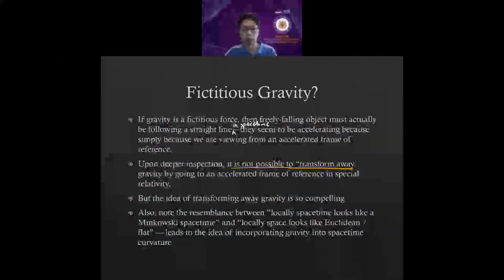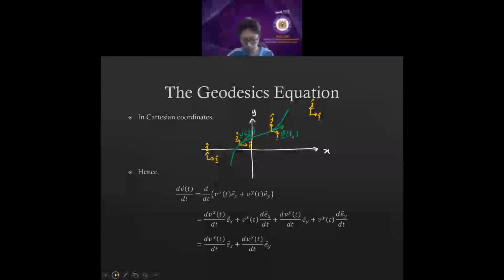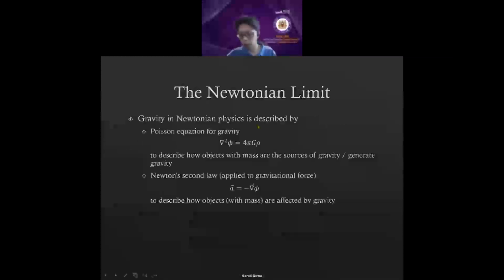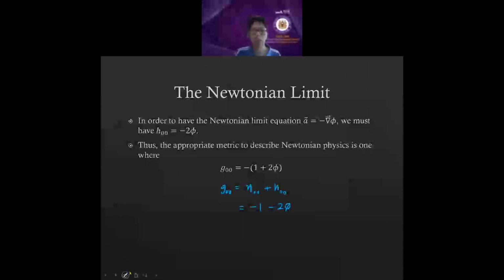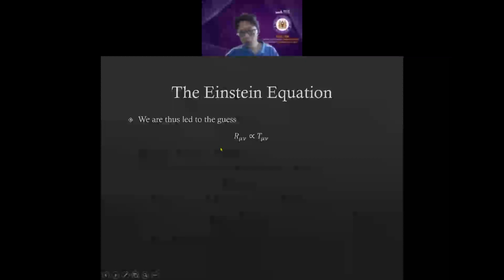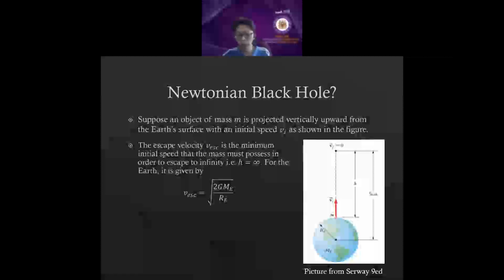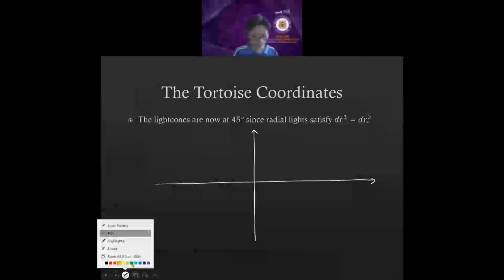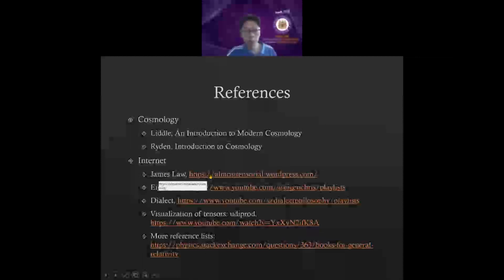GENERAL RELATIVITY WORKSHOP DAY 2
A General Relativity workshop introducing General Relativity to undergraduates. This workshop is given by Dr. Wan Mohamad Husni.

Outline:
The metric tensor and curved space
A review of special relativity
Gravity as a fictitious force
The Einstein and geodesic equation
Examples of curved spacetime: black hole and cosmology